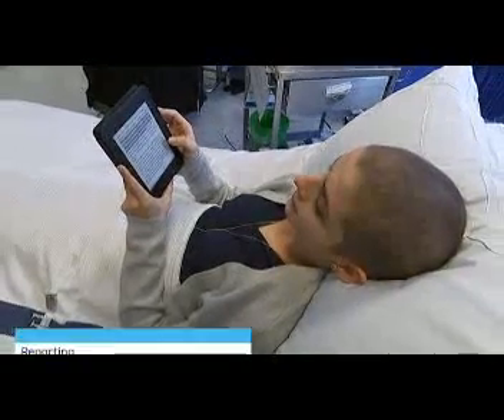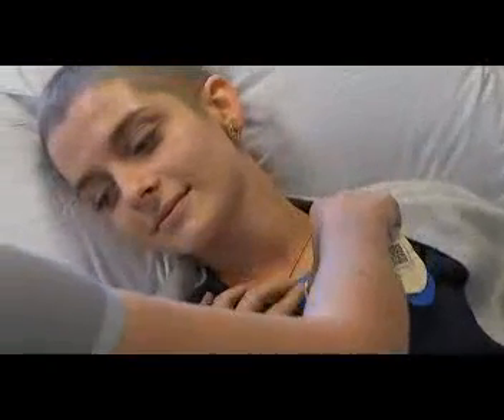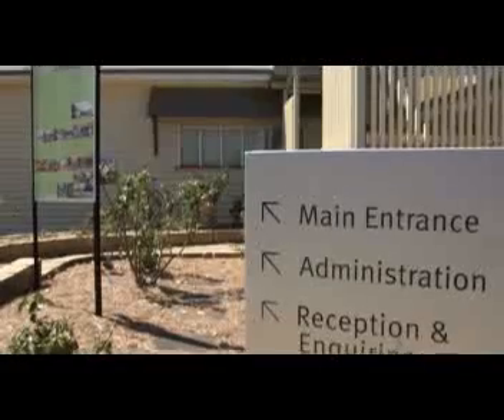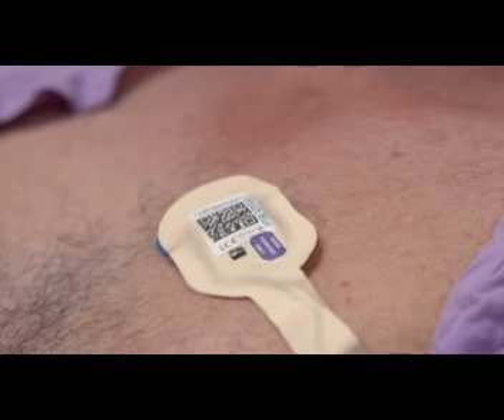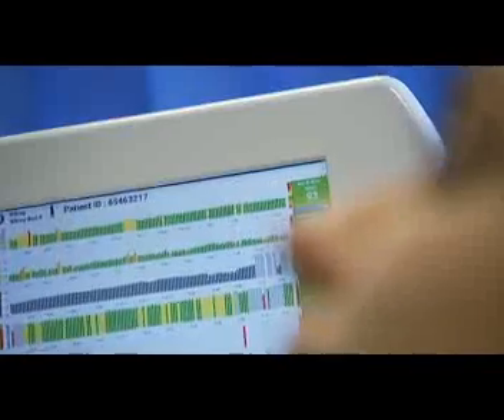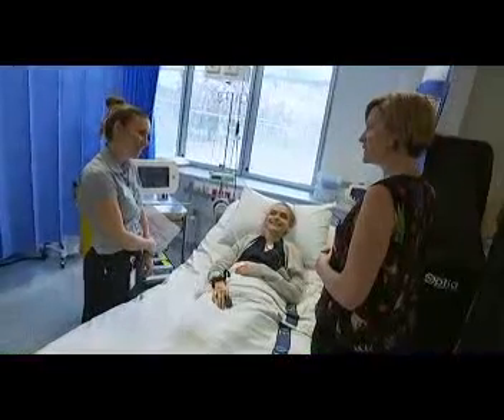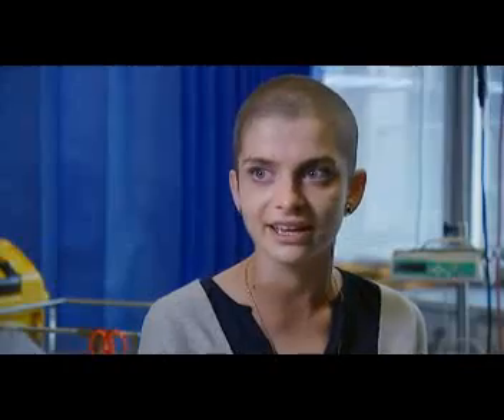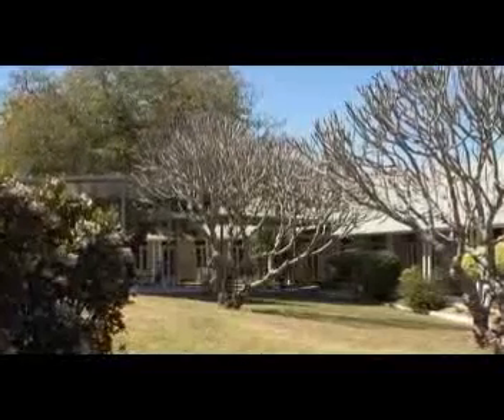Australian hospital leads the world with patient monitoring trial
Kilcoy Hospital in Queensland, Australia, has become the first-in-the-world to use the Patient Status Engine hospital-wide to monitor all of its patients. This revolutionises its approach to the most basic process in healthcare – taking and recording patients’ vital signs.